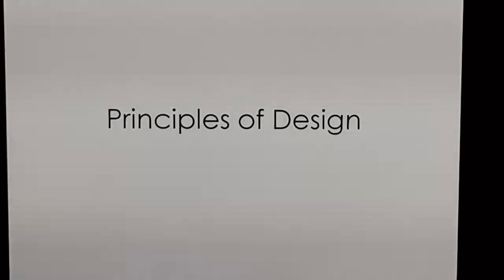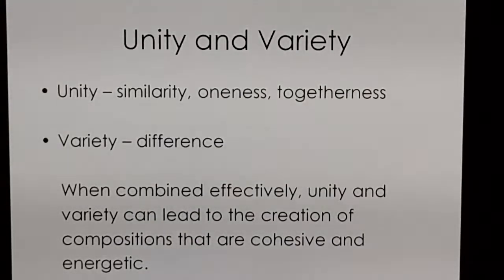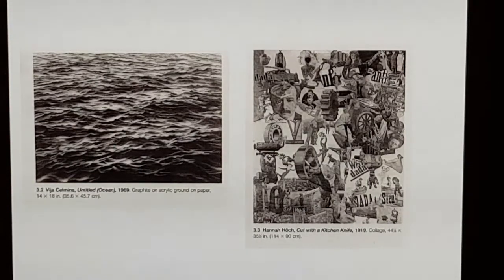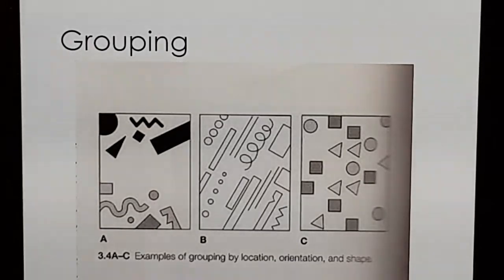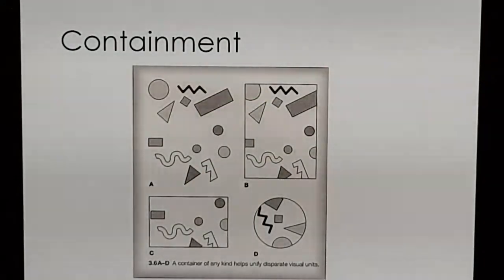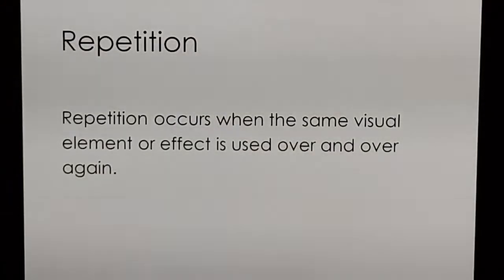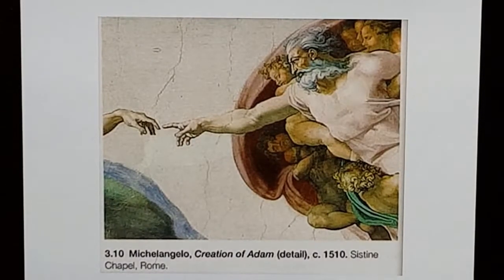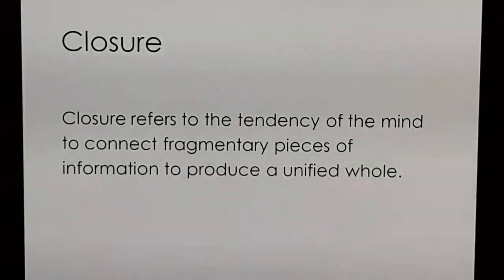Principles of Design (part 1)